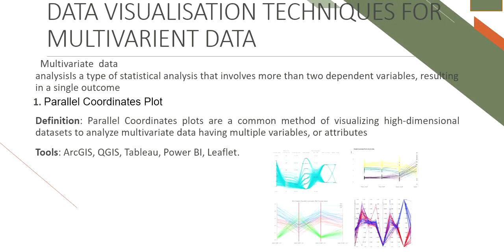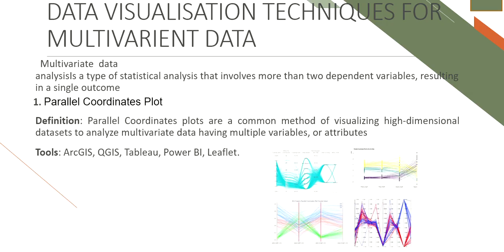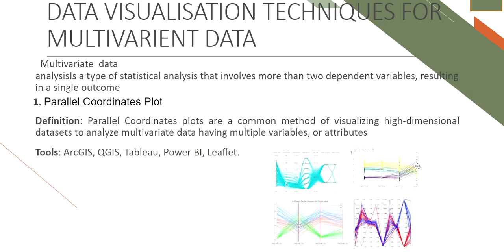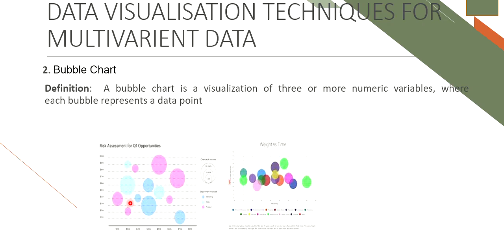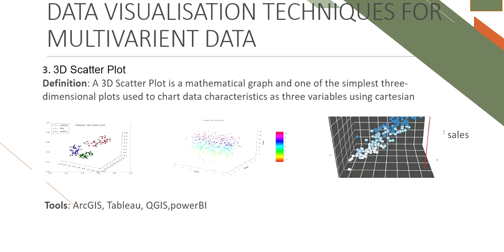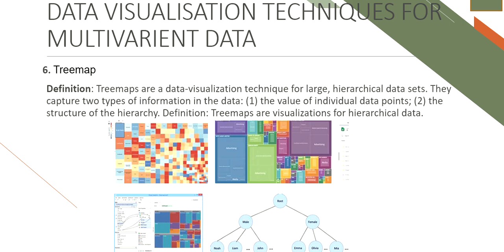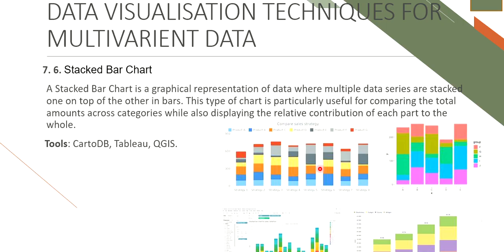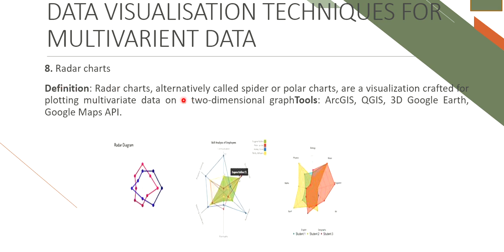DATA VISUALIZATION FOR MULTIVARIENT DATA